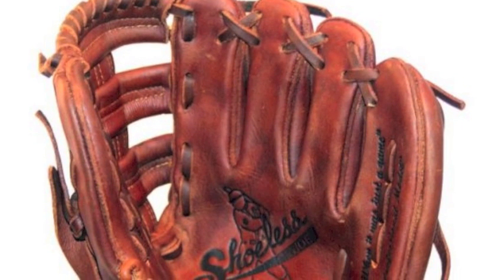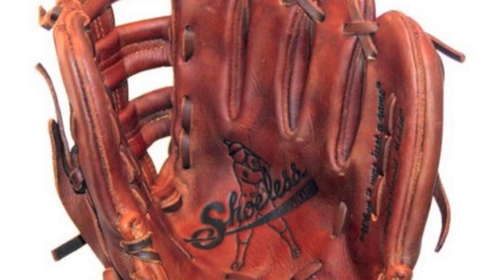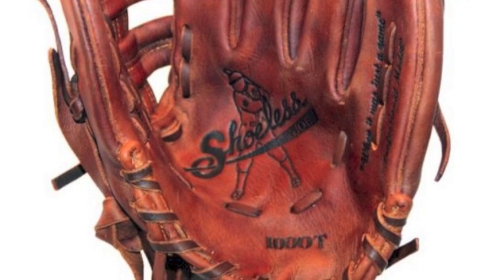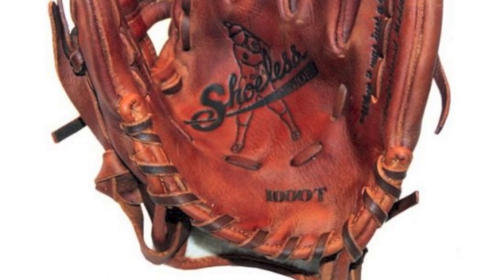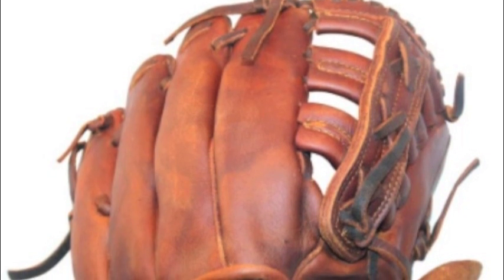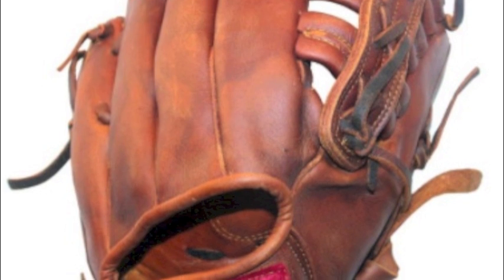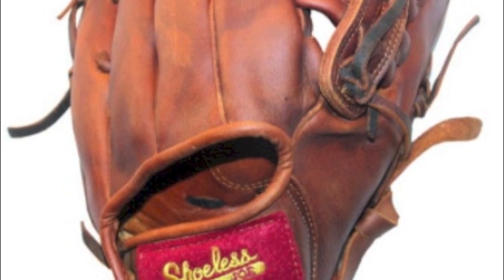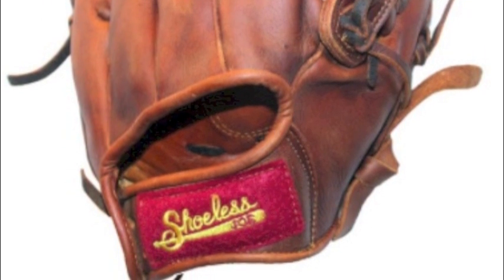Shoeless Joe 10 in Training Glove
The Shoeless Joe 10 in Training Glove is a great tool to use during the offseason to help you improve your hand eye coordination so that your fielding goes to the next level.